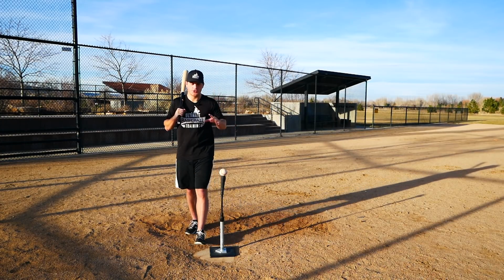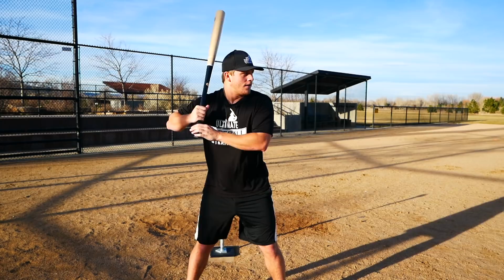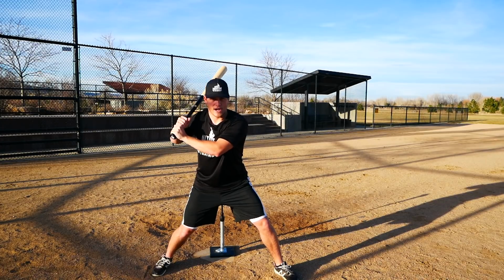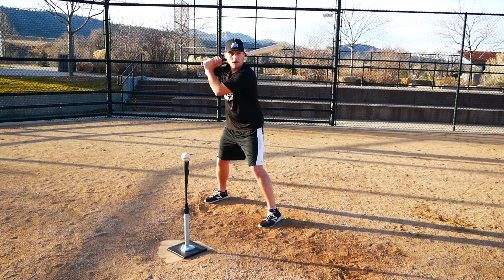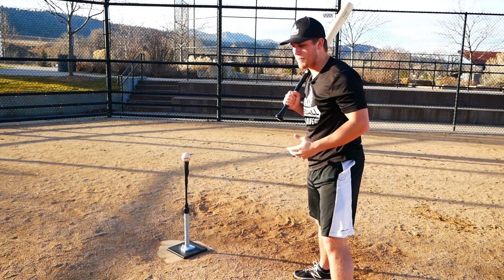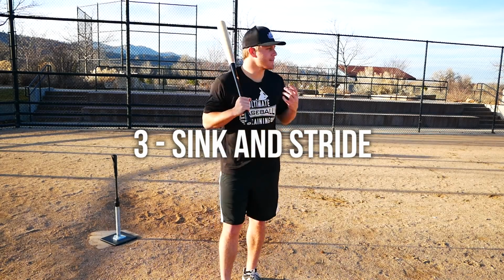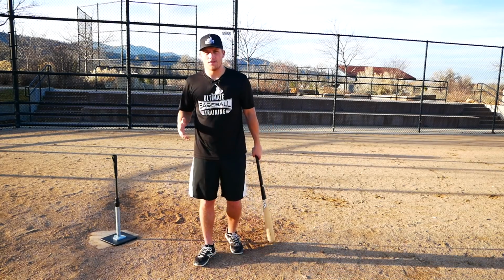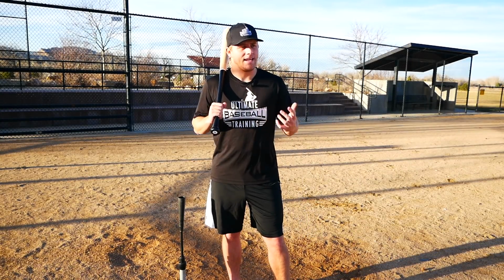3 Drills To Help You Hit A Baseball With More Power!!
3 Drills To Help You Hit A Baseball With More Power!! In today's video, Coach Justin shows you 3 baseball hitting drills to hit the ball with more power!